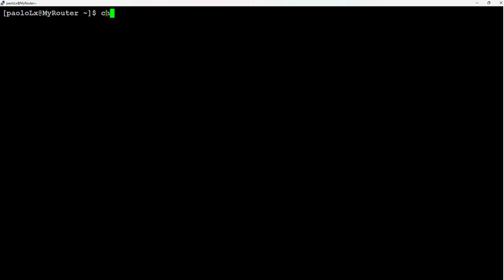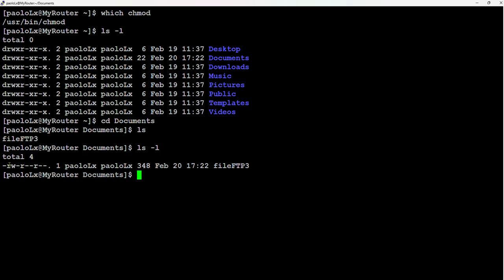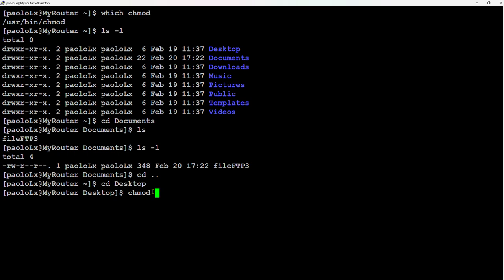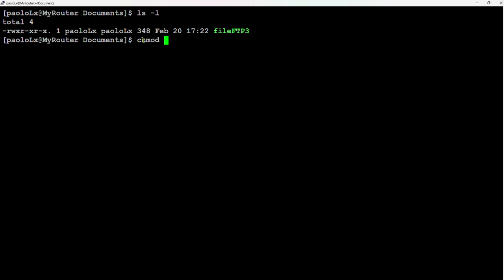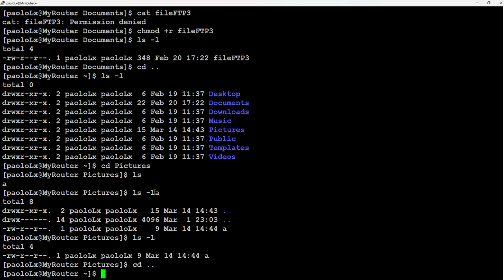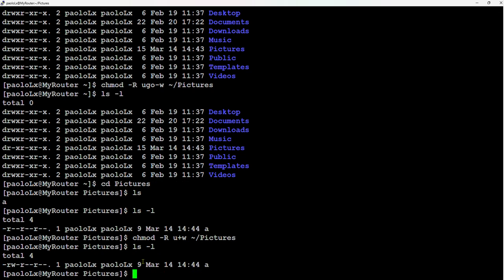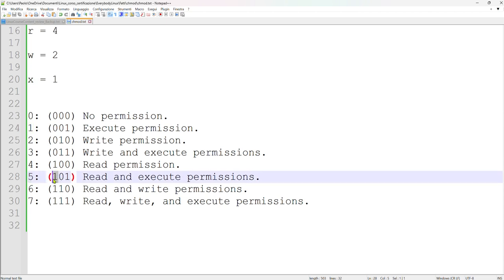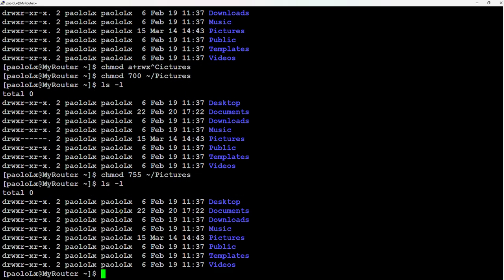How to change permissions in Linux: the chmod command explained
**Note: at the minute 19:50 I meant that the following command
# chmod 777 is the same of a+rwx

Hello everyone, welcome to our tutorial. Today, we’re going to delve into the powerful chmod command in Linux. This command allows us to modify permissions for various elements, including files, links, directories, images, and more. These elements can collectively be referred to as ‘resources’ or ‘objects’ .
Let’s explore the world of Linux permissions together!  Your support will help it grow.